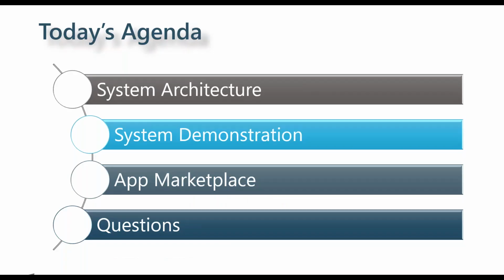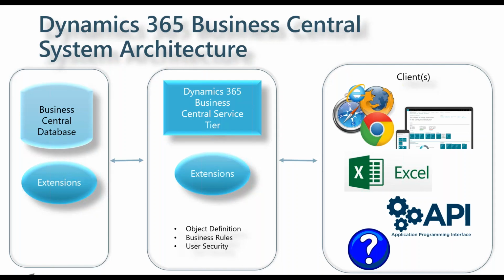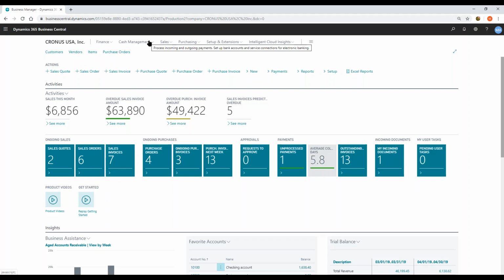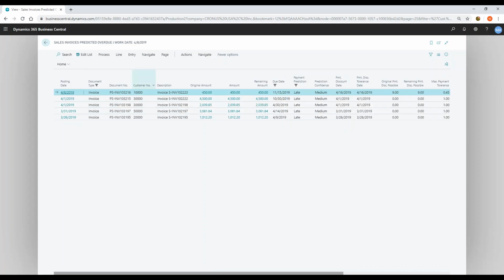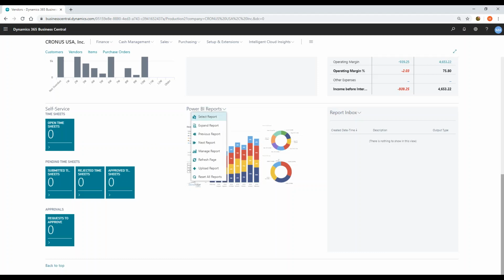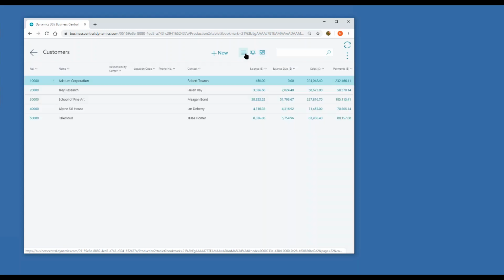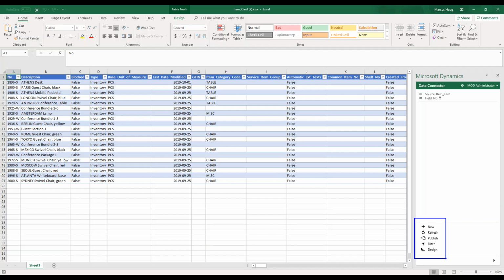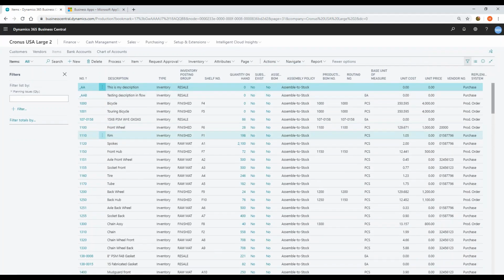Preview of the Dynamics 365 Business Central User Experience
With Dynamics 365 Business Central, users can access the system anywhere, any time, and on any device. During this webinar, you’ll preview what the system looks like across different devices and learn about the benefits of cloud-based software.